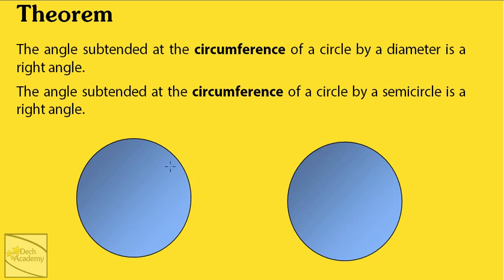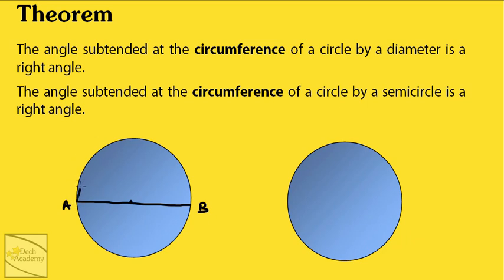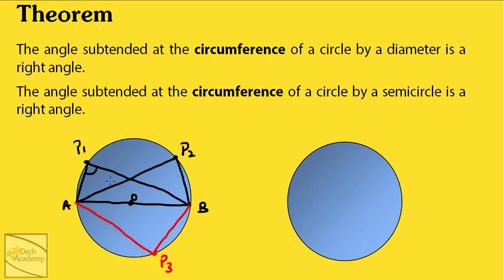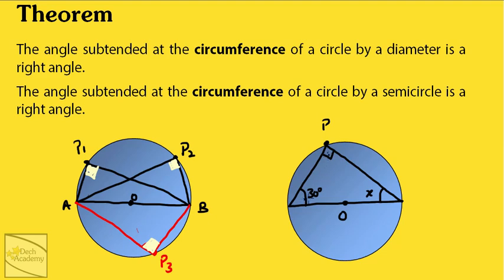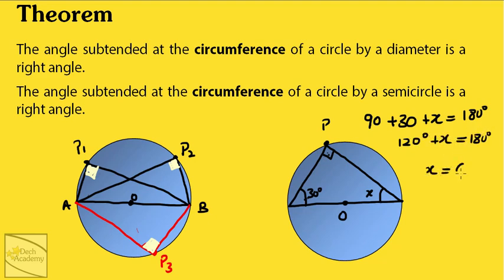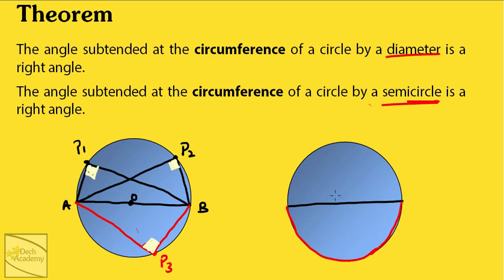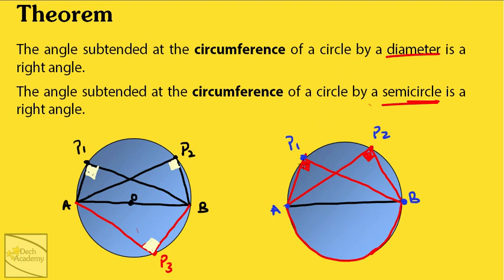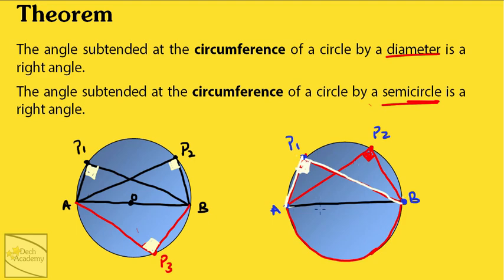PG05 (Theorem 2)